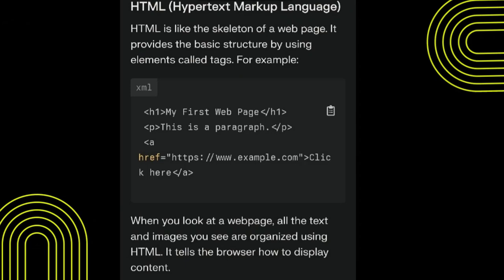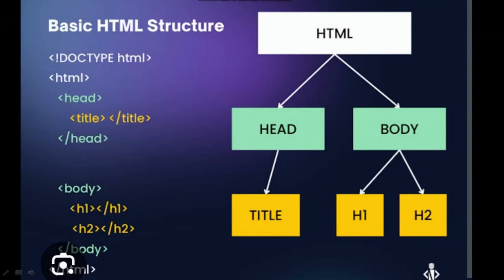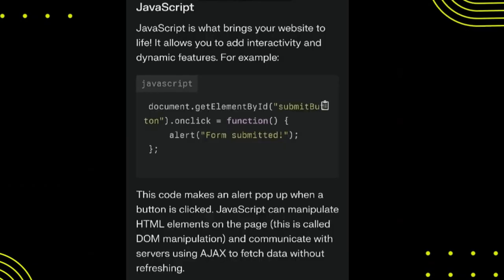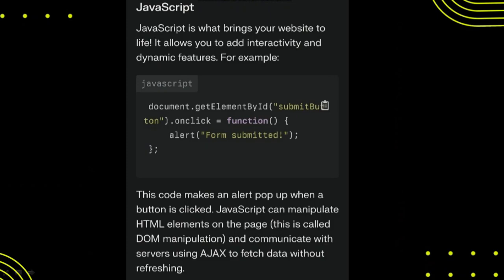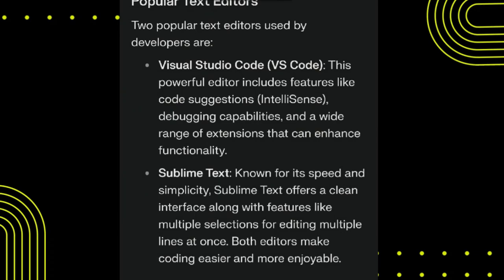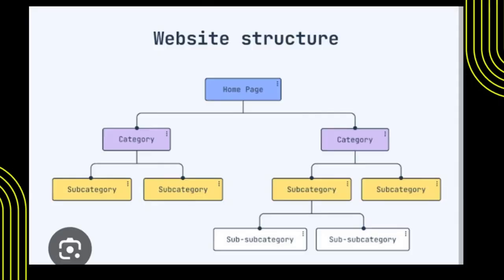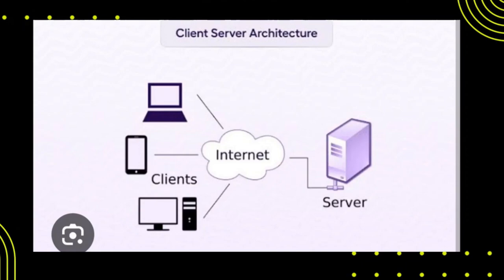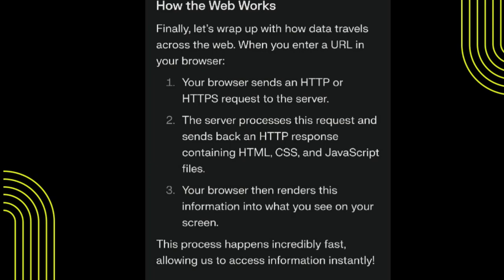Vs Code, Sublime Text & Visual Code Studio Coding Environment for Beginners Developer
VS Code, Sublime Text, and Visual Studio Code coding environment for beginners. In this video, you’ll learn the best code editors for web development and how to set up your coding workspace as a beginner developer.

Choosing the right coding environment is very important because it affects your productivity, speed, and overall development experience.

In this tutorial, you will learn what VS Code is, how Sublime Text works, what Visual Studio Code offers for developers, the differences between these editors, and how to set up a clean and efficient coding environment for HTML, CSS, and JavaScript projects.

Our Services:
SEO